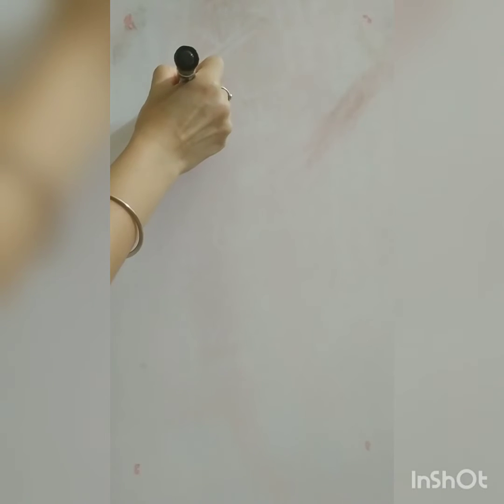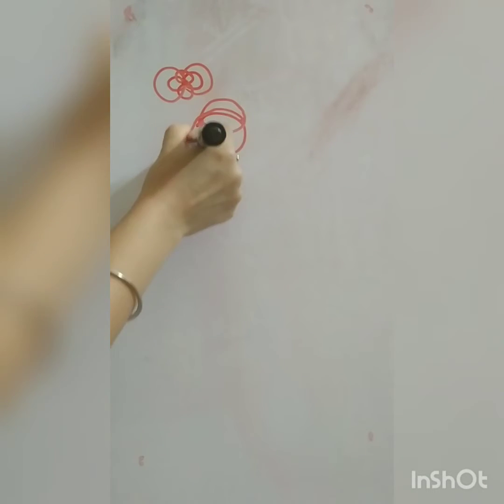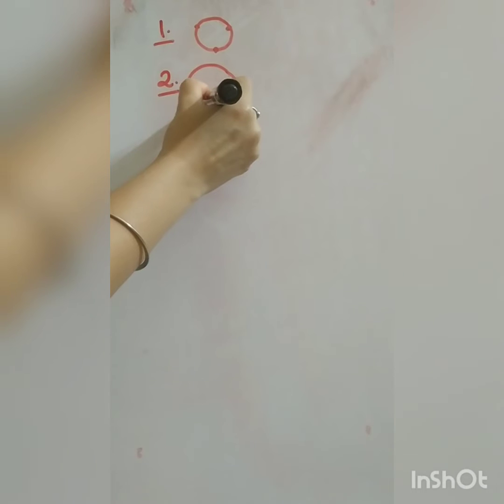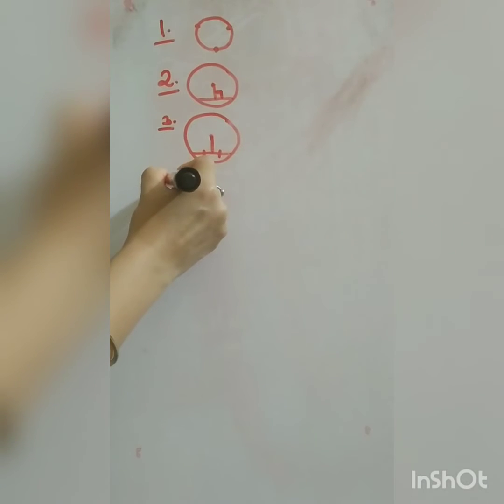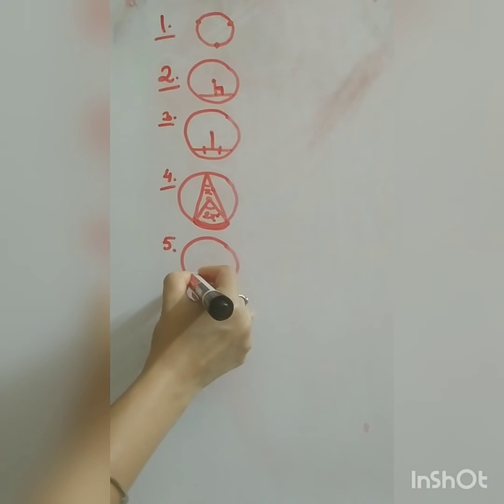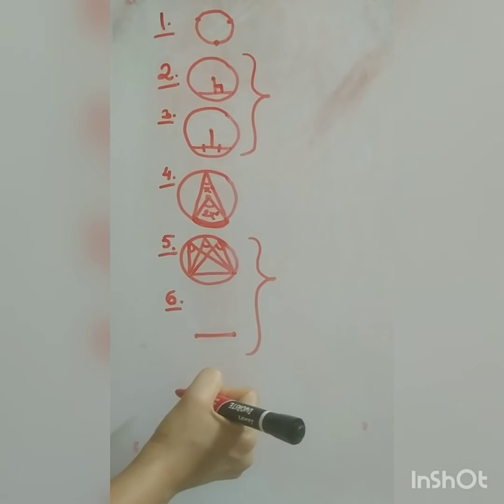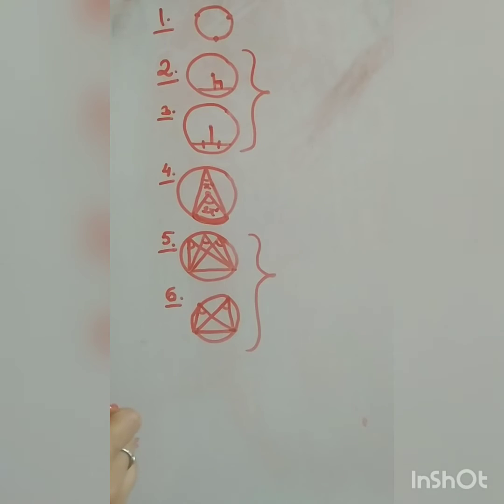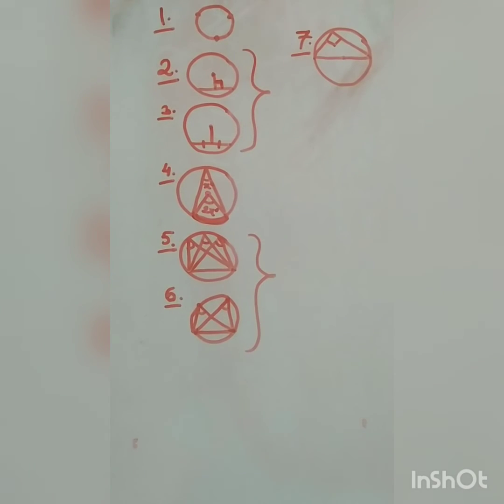Theorems on circles (1)